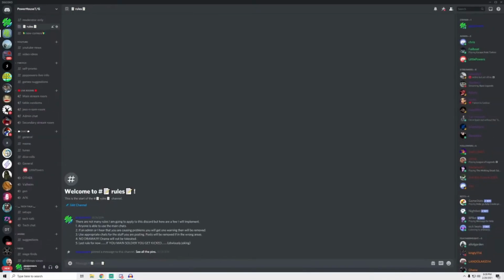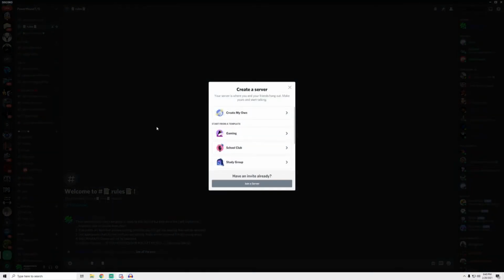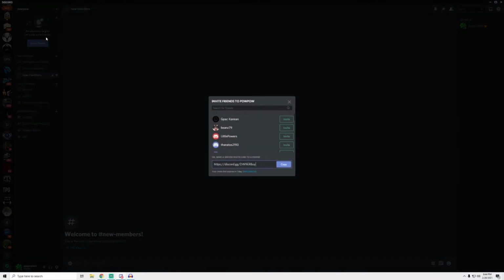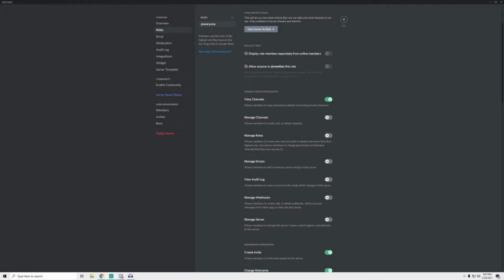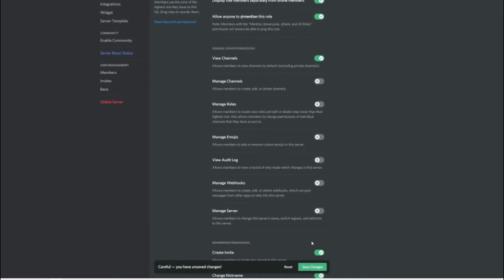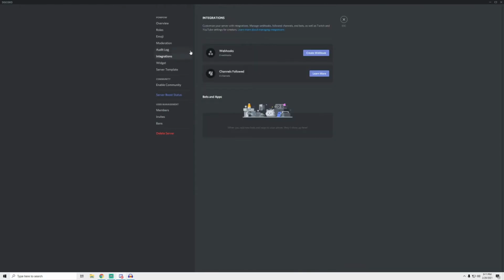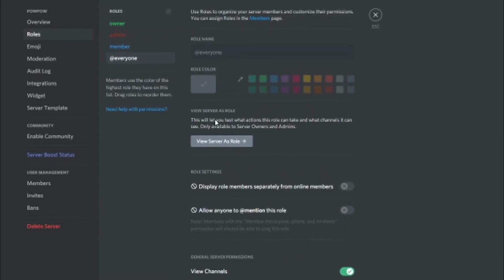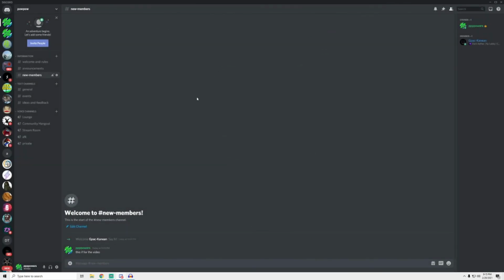How to make a discord server in 2021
this video explains how to make a discord server so you can better communicate with your community.

If you want me to make a server for you here is my fiverr